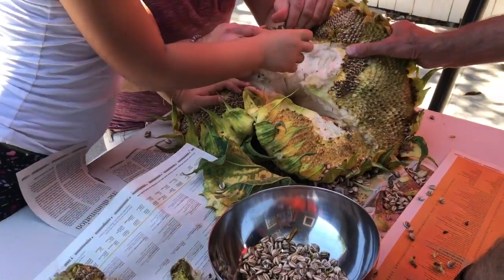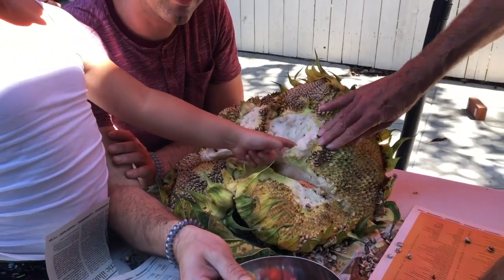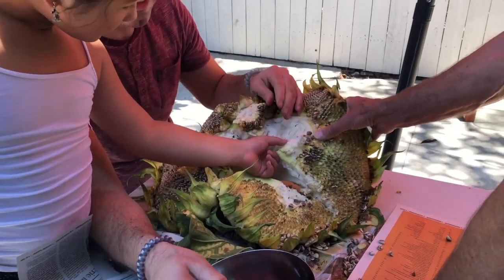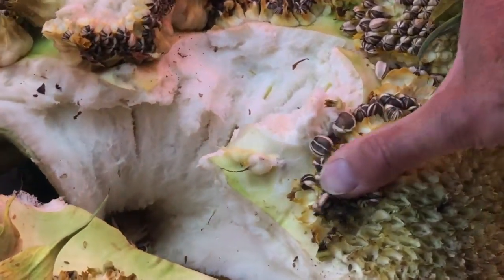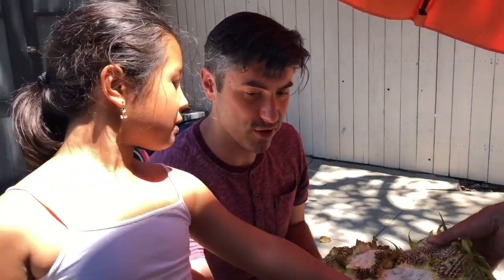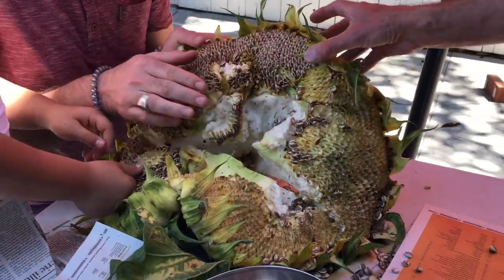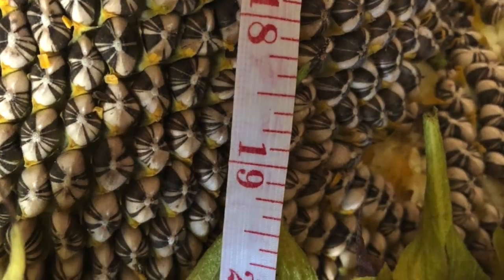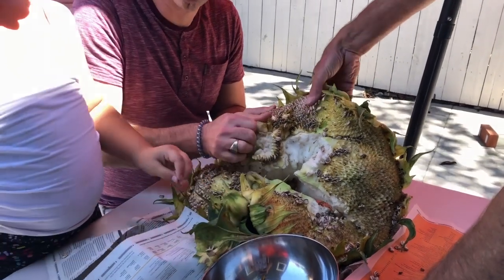Giant Mutant Sunflower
We harvested a giant "mutant" sunflower from our urban garden.  It had maybe 7 smaller sunflowers within one, was super tall and its stalk was 9 1/2" around!